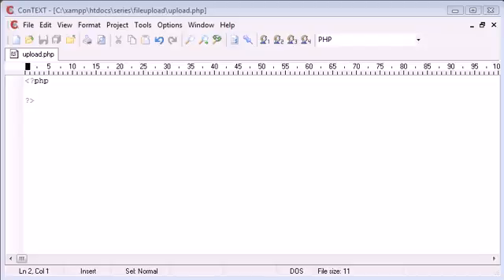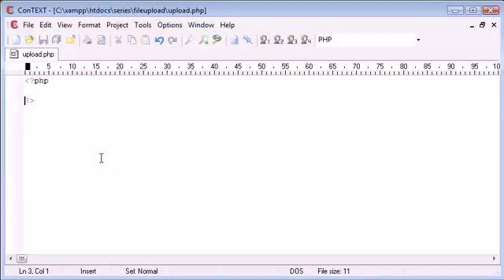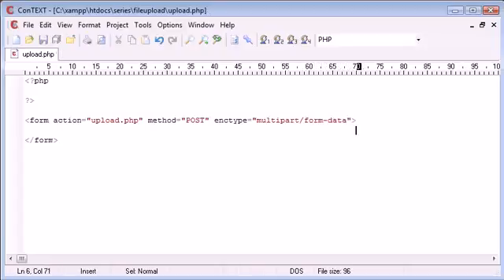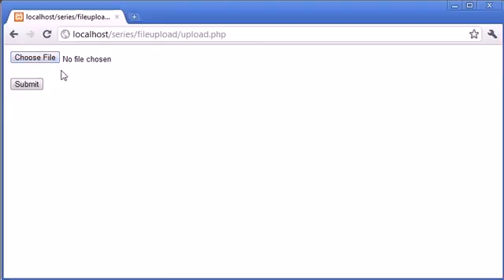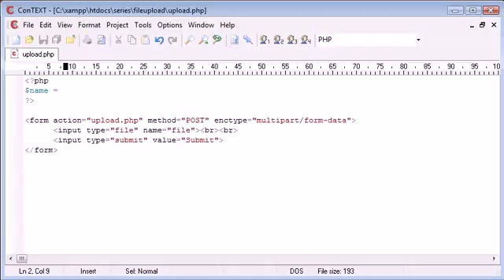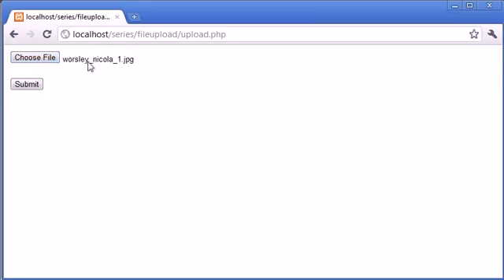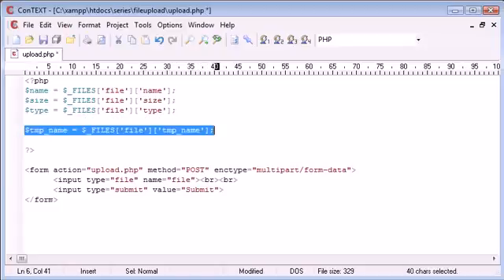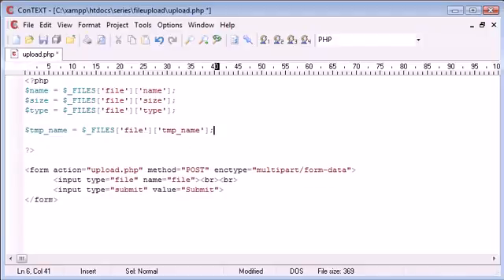Beginner PHP Tutorial 87 Uploading Files The Basics